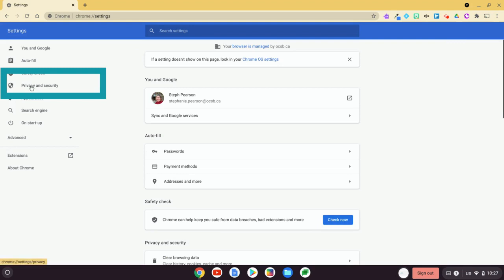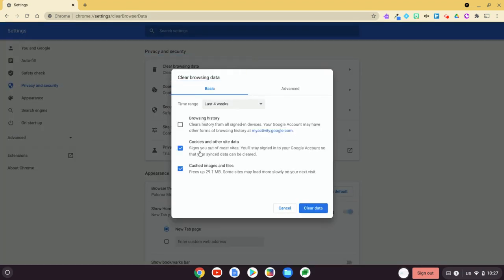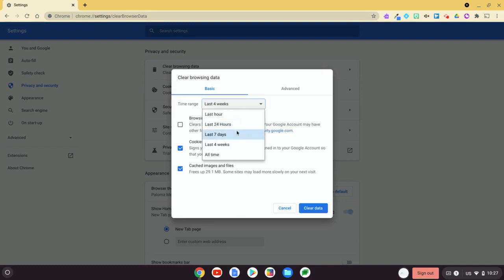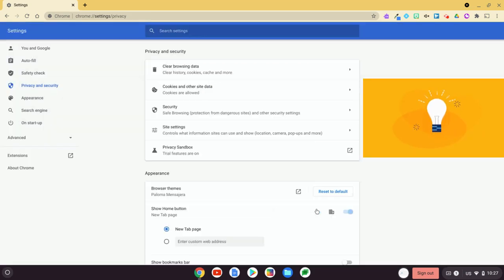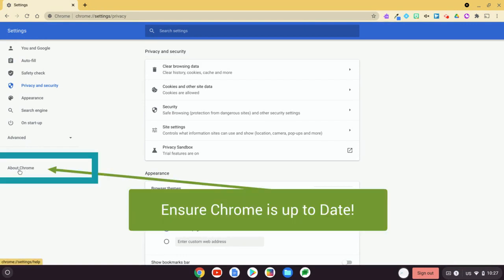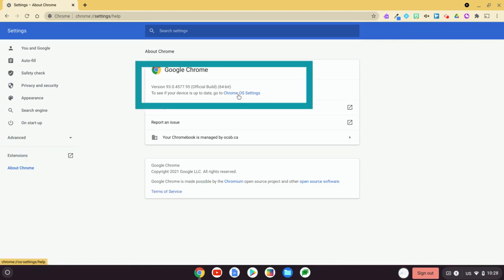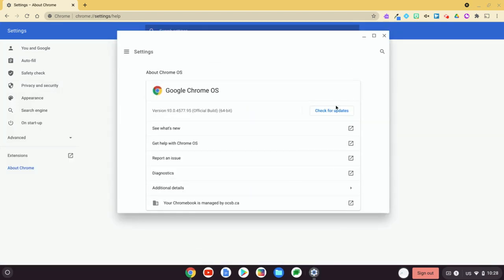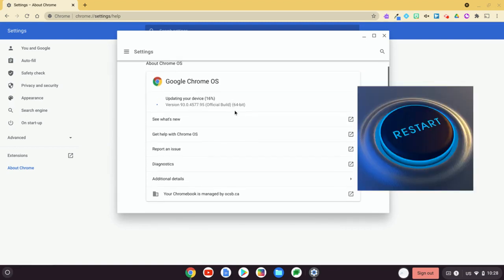ocsbHowTo Clear Cache, Cookies and Update Chrome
It's amazing how many things are fixed in Chrome with these three little tricks.